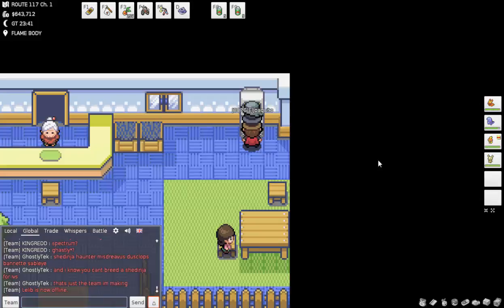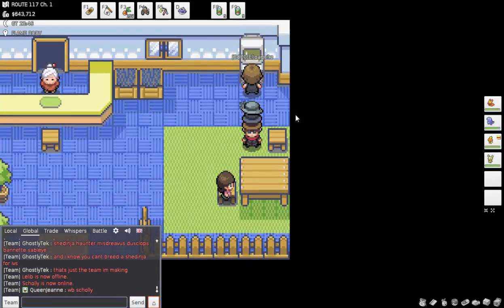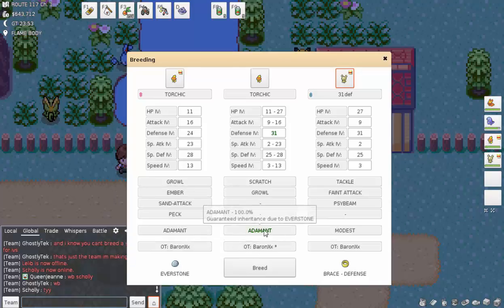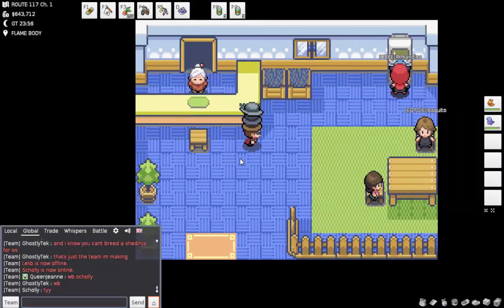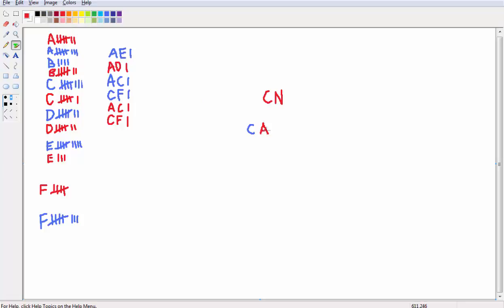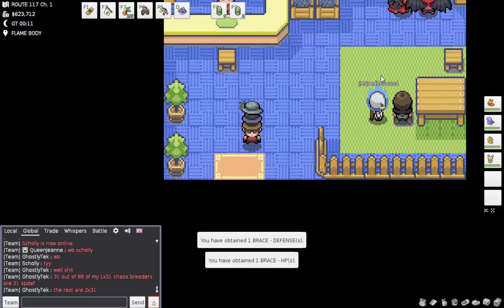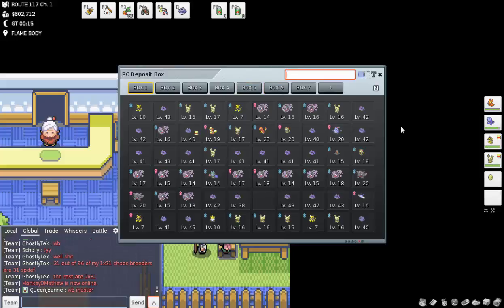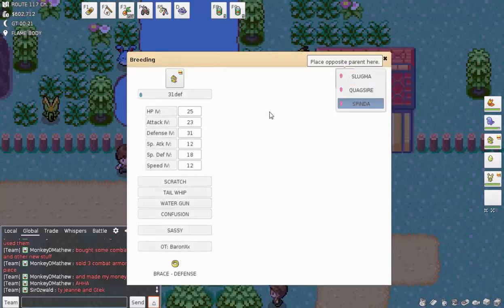PokeMMO In Depth Breeding Guide (Part 2) - 1x31 Natured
We make our way to the first step along the pyramid of a successful breed - 1x31 natured.